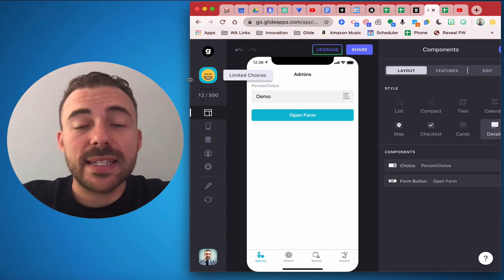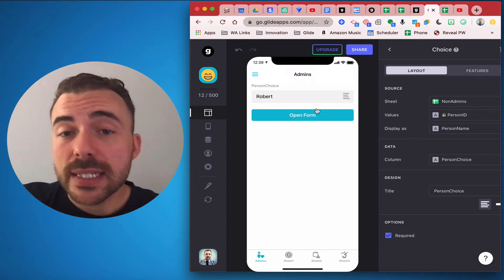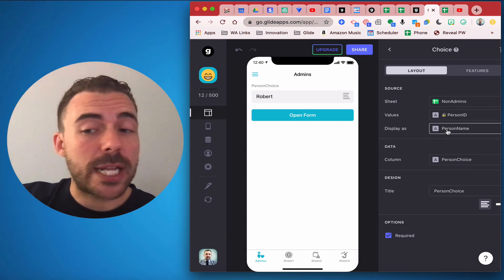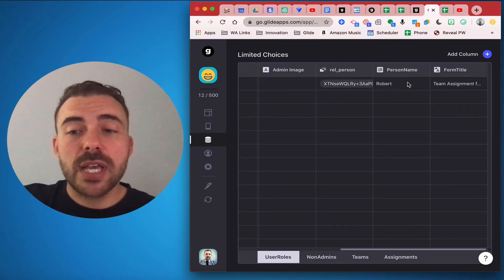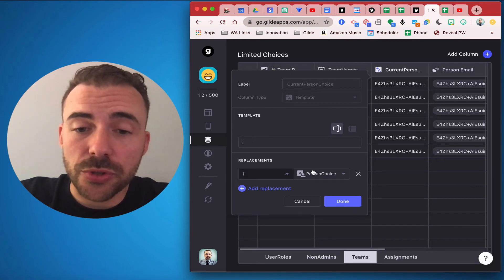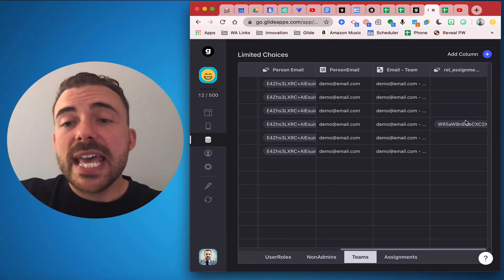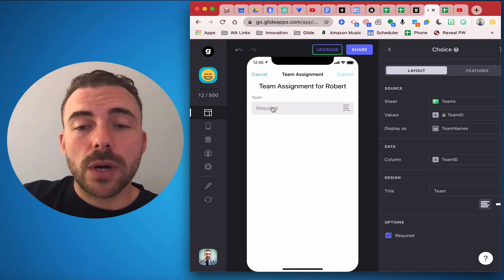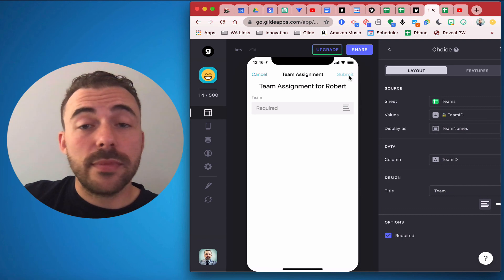Glide: Choice Eliminator Part 2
Allow an Admin to assign items/teams to a user without repeats 🤙 Creating your very own no code app with Glide is easy—get started today